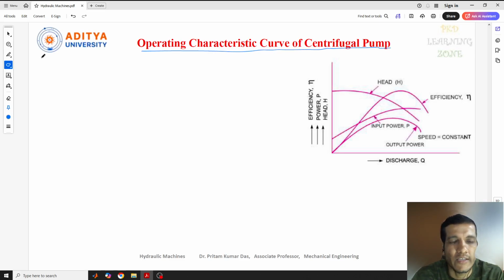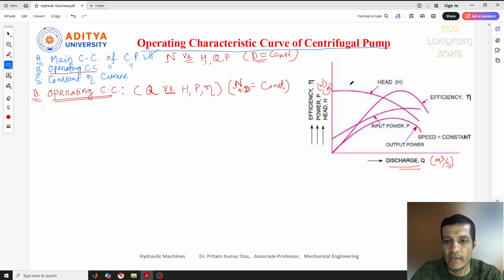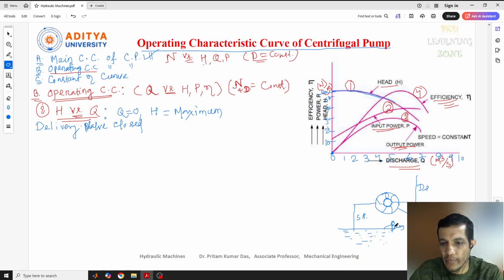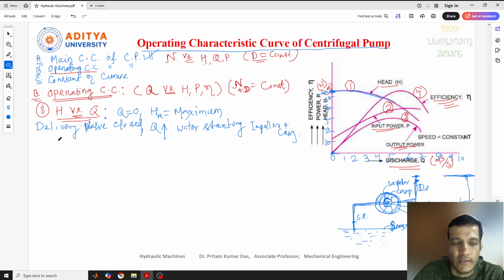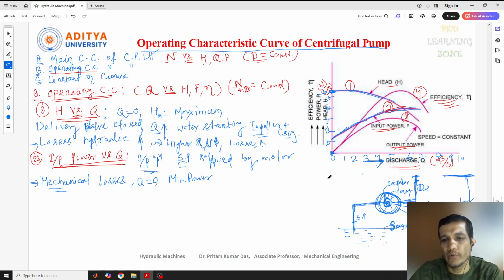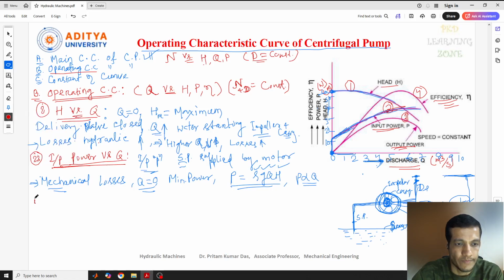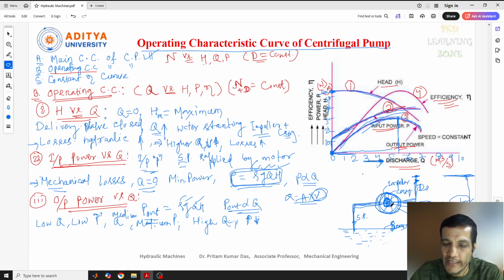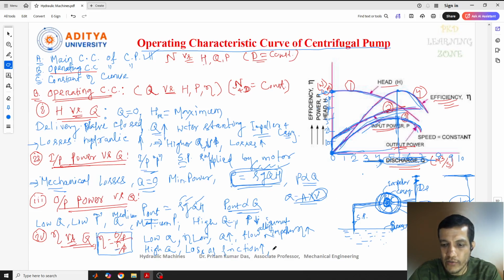Lecture 77 Operating Characteristic Curve of Centrifugal Pump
In this lecture, the following points are discussed:
Operating Characteristic Curve of Centrifugal Pump